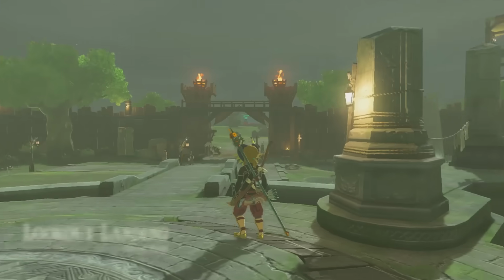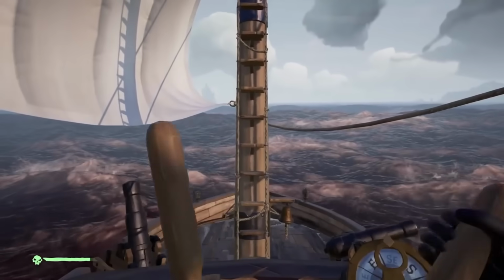Top 5 Creative Ways Games Stop You from Leaving the Map